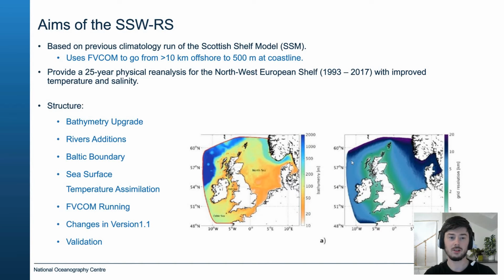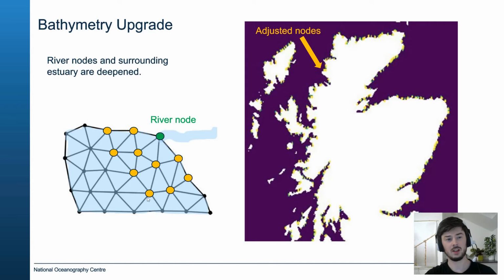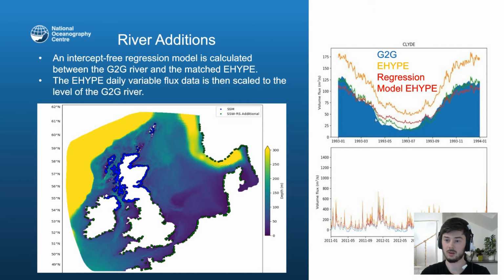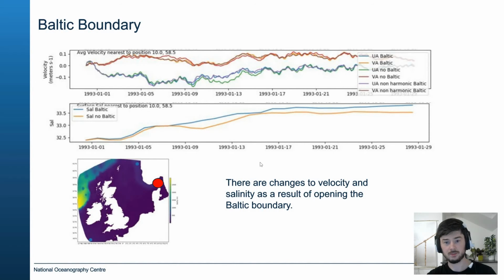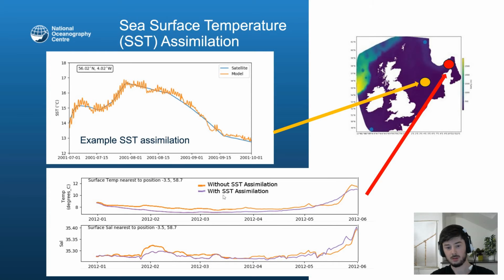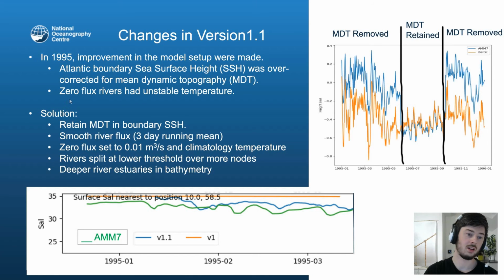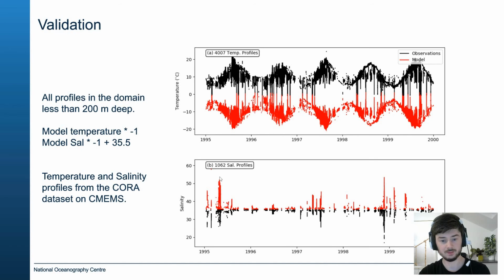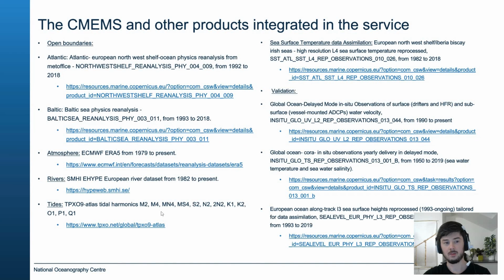Technical overview of the SSW-RS by Benjamin Barton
A technical overview of the Scottish Shelf Waters Reanalysis Service by Benjamin Barton, NOC, covering model setup and forcing and validation.